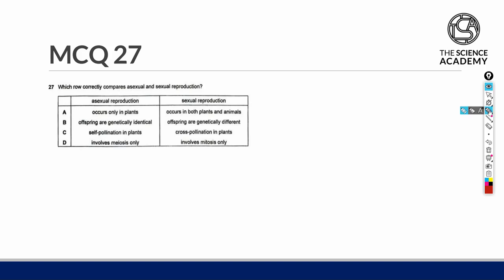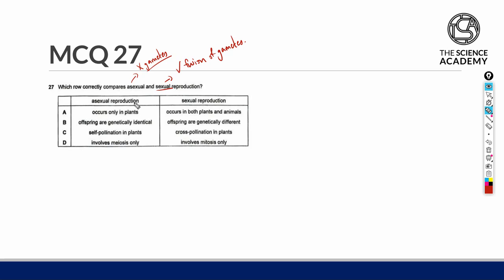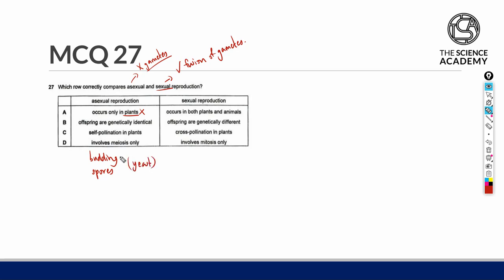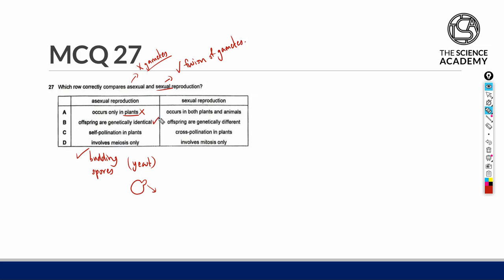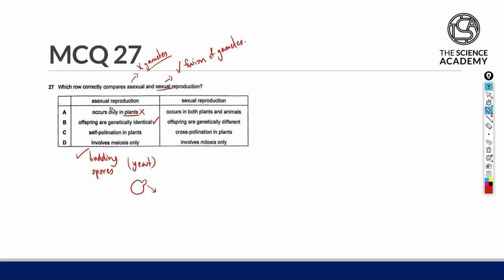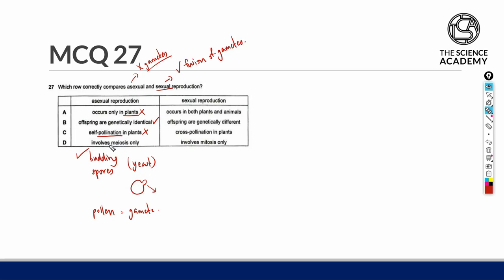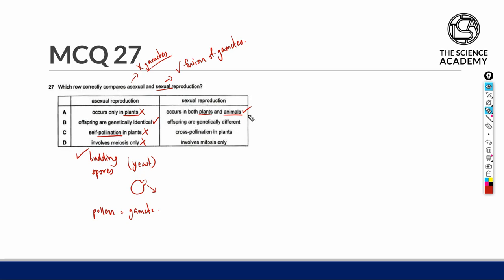2021 GCE O Level Biology MCQ Solution Question 27